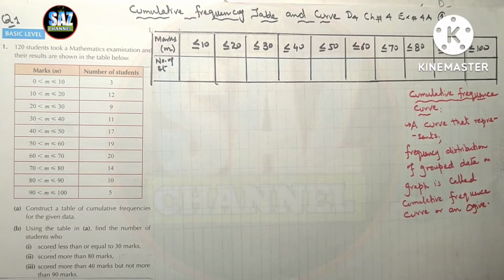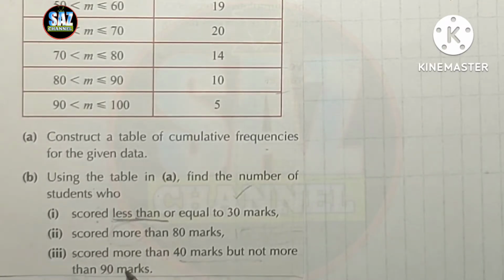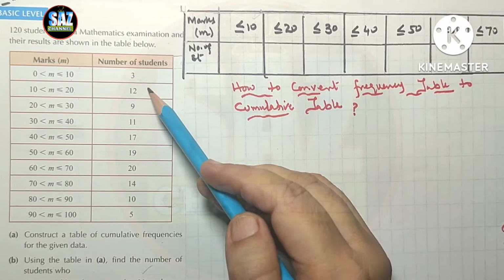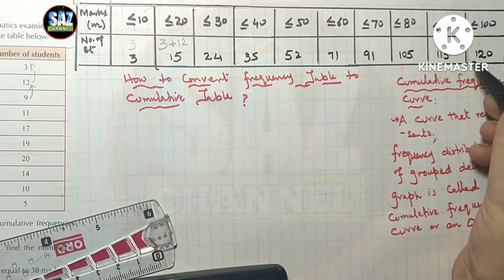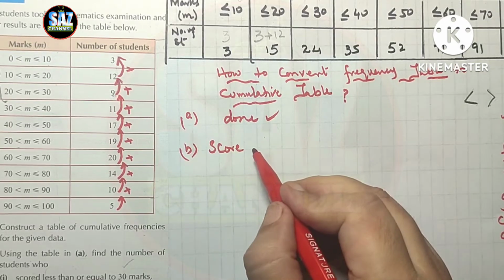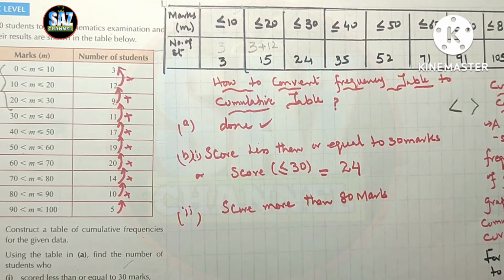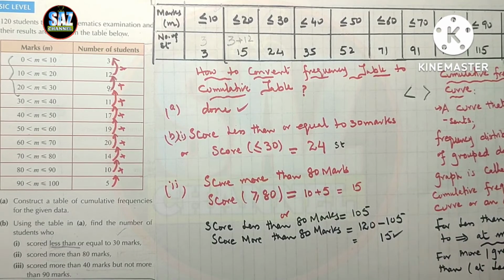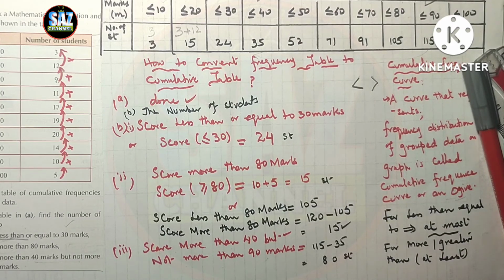Cumulative frequency|Constructing cumulative frequency table?NSM (D4 7 TH ED)|Ex#4A Q#1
This video tutorial is based on solution of problems involving construction of cumulative frequency table when frequency table is given .
A step by step explanation is provided to develop the understanding of frequency and cumulative frequency and later the terms less than and greater than are explained by integrating them with at most and least Conditions.

Lesson is foundation for o level CAIE ( 4024 ) syllabus D maths P1,P2 and IGCSE ( 0580 )